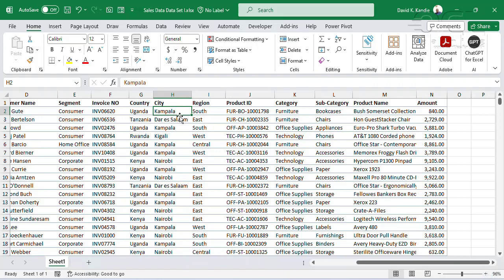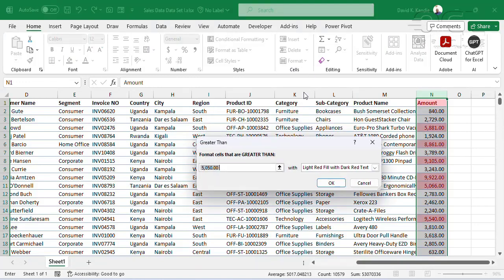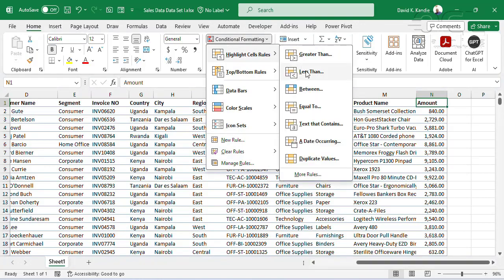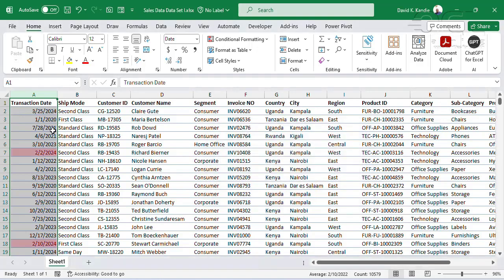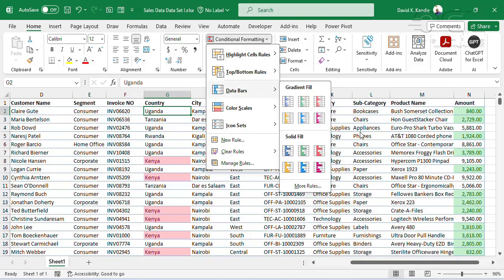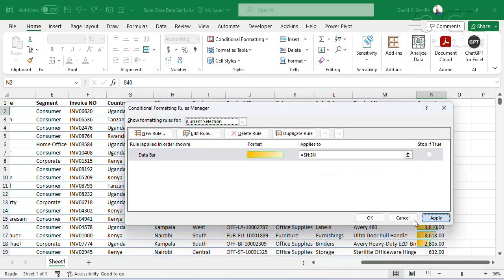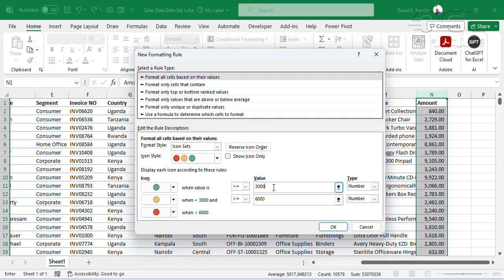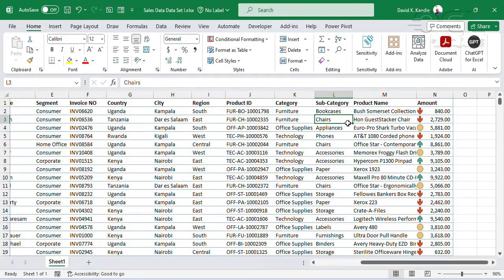Conditional Formatting Part I - Complete Tutorial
Conditional formatting makes it easy to highlight certain values or make particular cells easy to identify. This changes the appearance of a cell range based on a condition (or criteria). You can use conditional formatting to highlight cells that contain values which meet a certain condition. Or you can format a whole cell range and vary the exact format as the value of each cell varies.